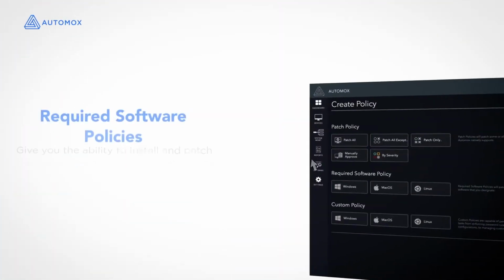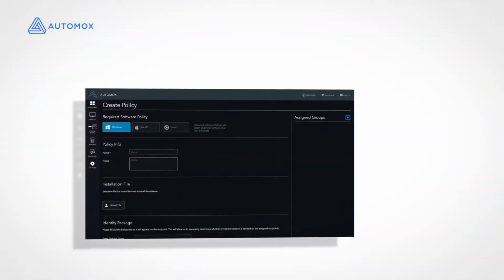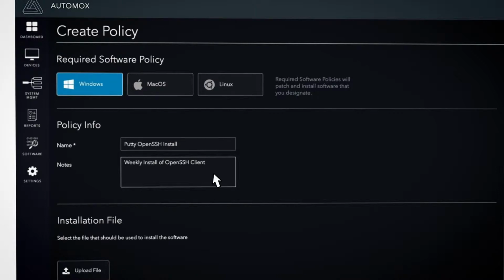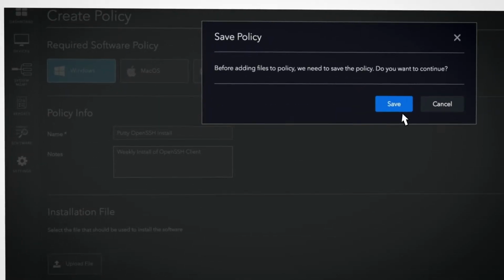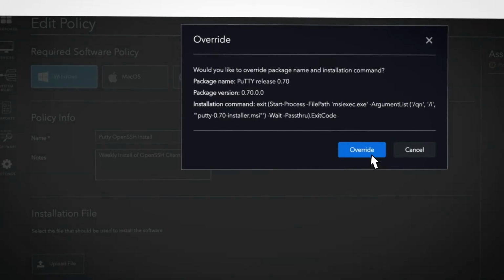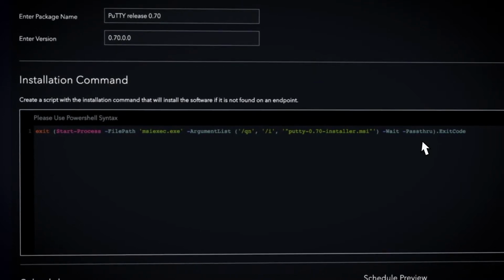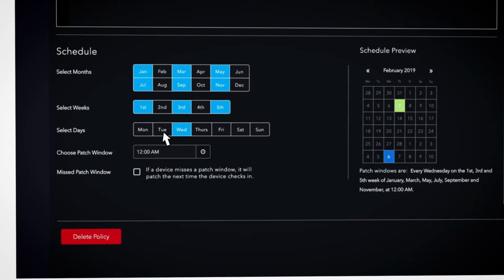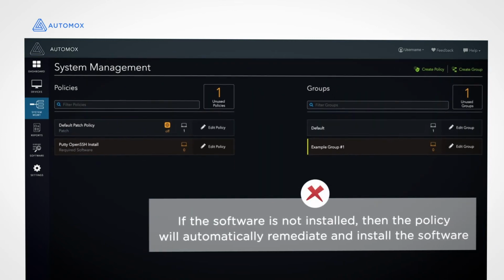How to Use Required Software Policies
This video walks you through how to set up Required Software Policies in the Automox console.